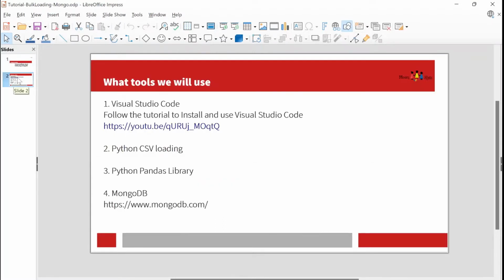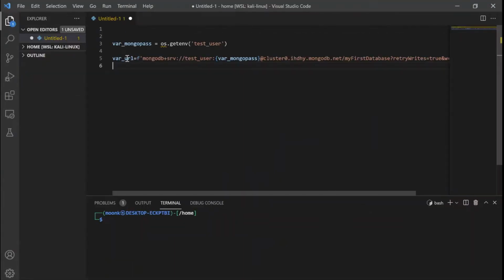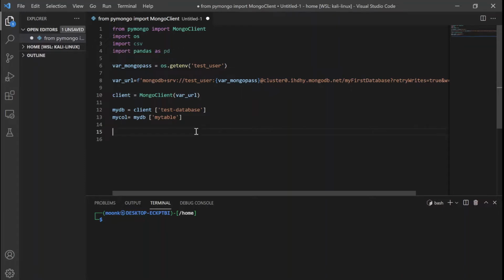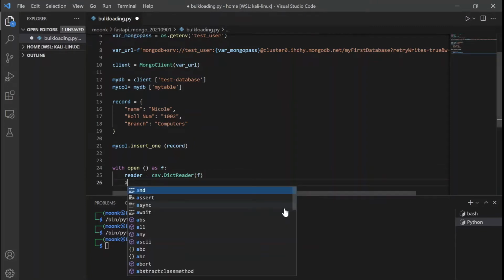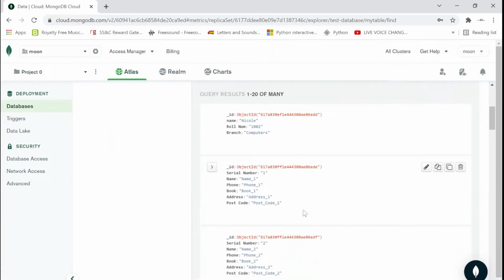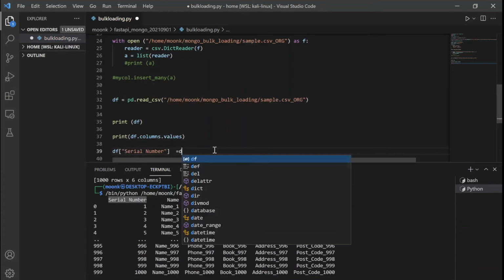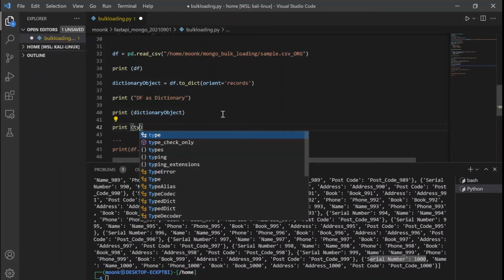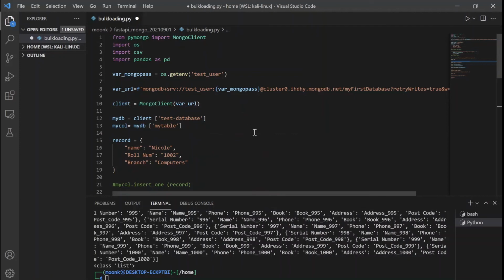Python Loading CSV/Bulkdata in MongoDB using Pandas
In this tutorial we will use Python Pandas, MongoDB, Visual Studio Code for loading csv data to MongoDB.

1. Visual Studio Code

2. Postman

3. MongoDB